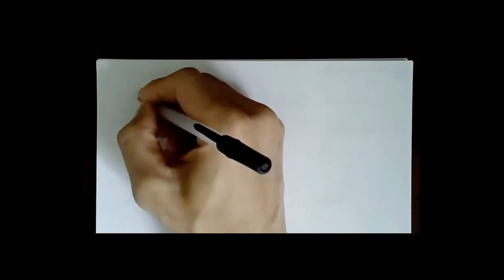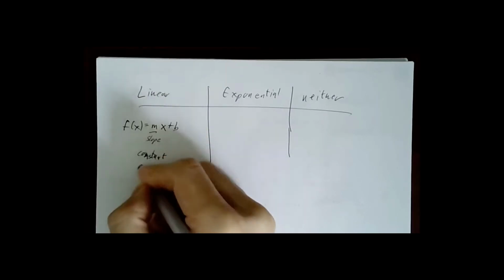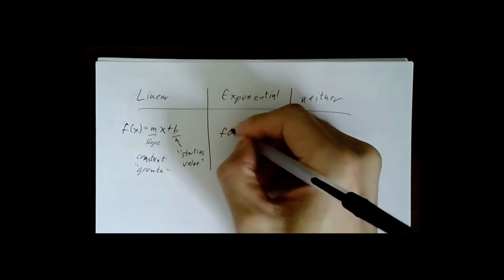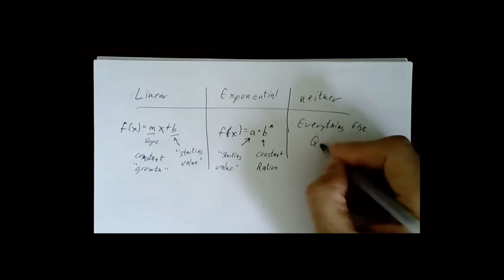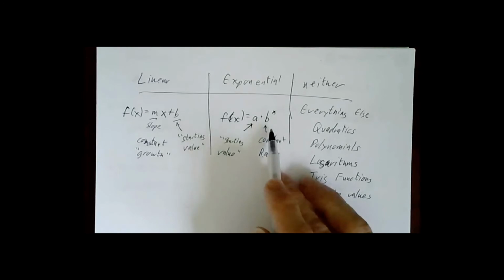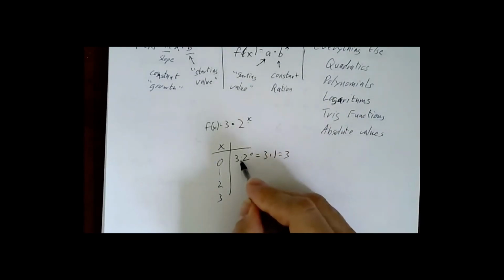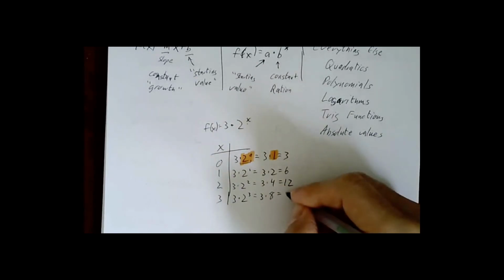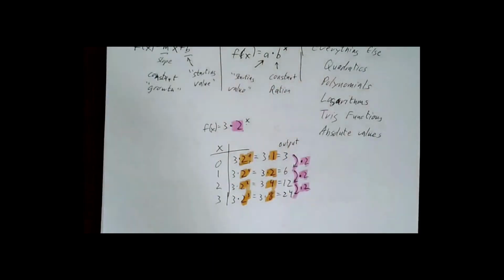Define Exponential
A short introduction on what an exponential function looks like and a simple table as an example.